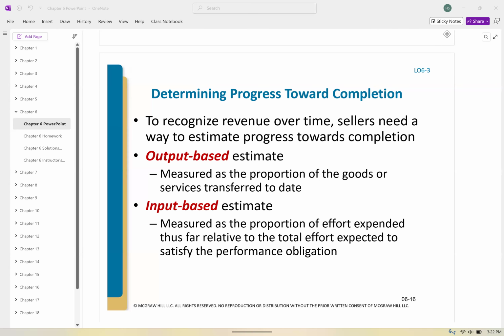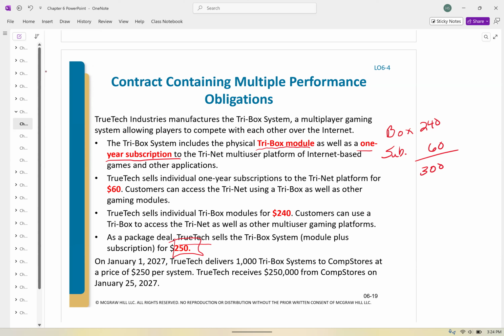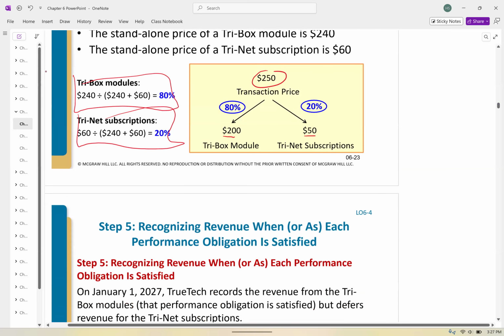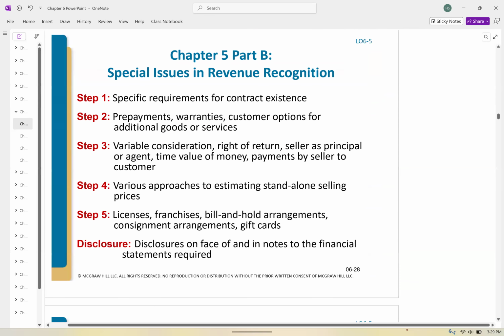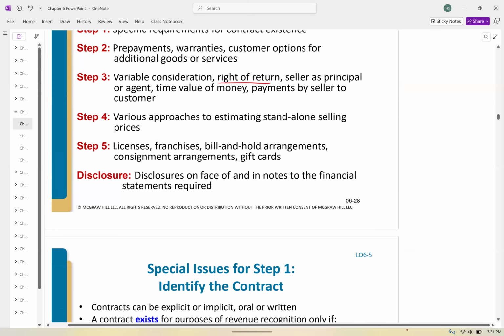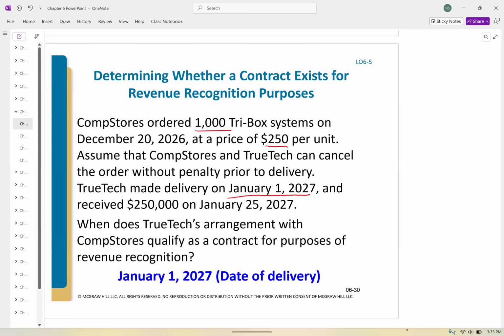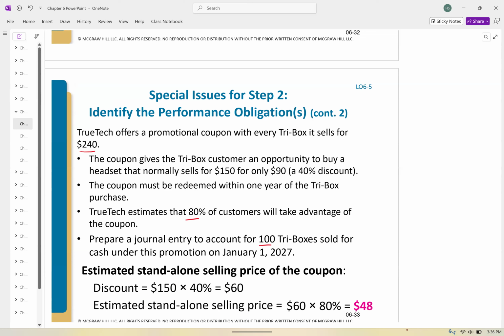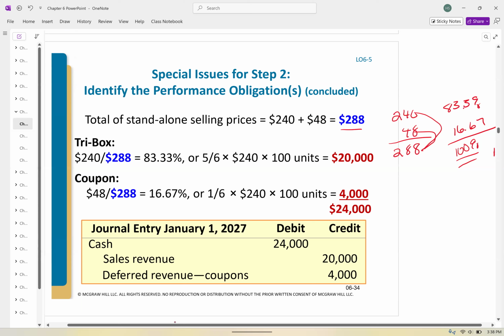Intermediate Accounting I Chapter 6 B